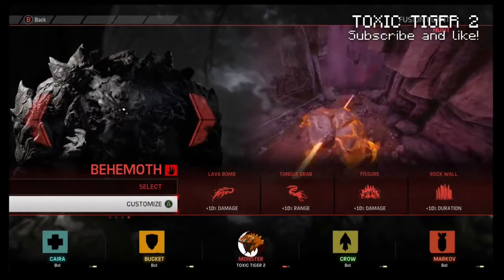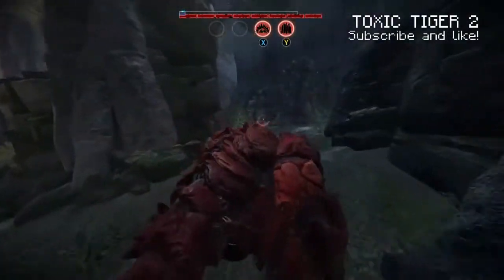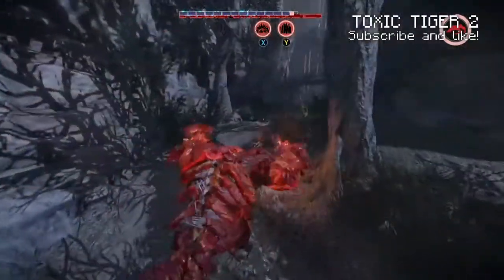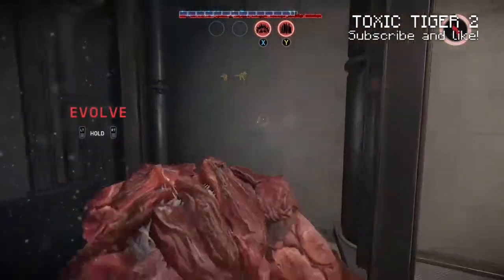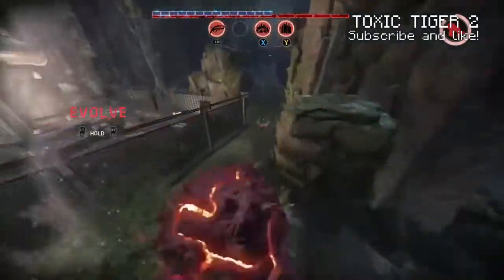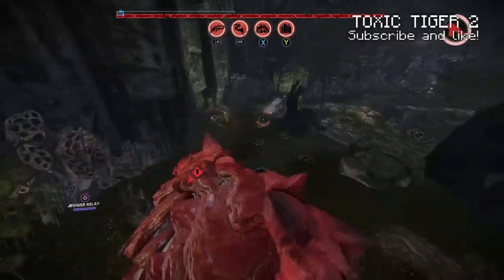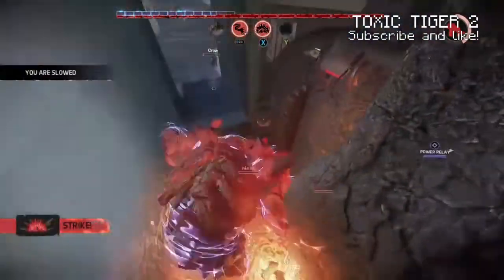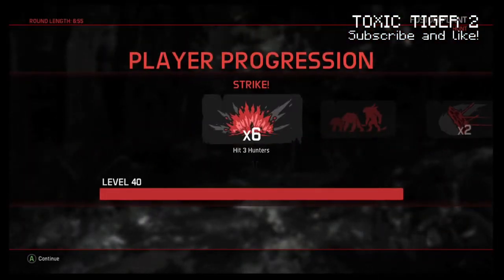Evolve | Blood Rock Behemoth!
Blood Rock Behemoth! rollin into victory!